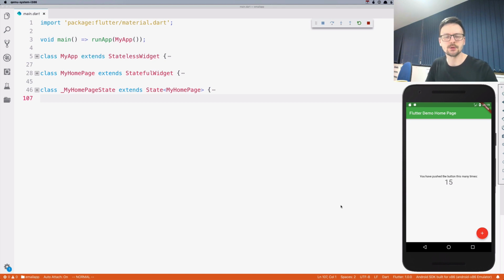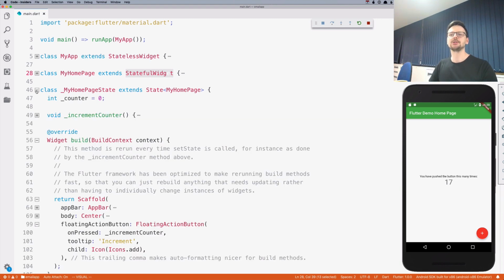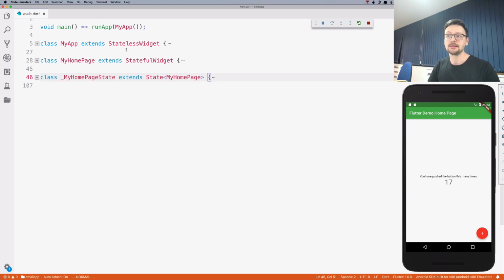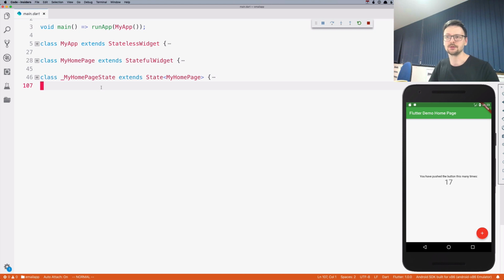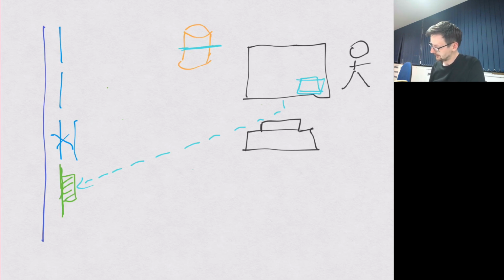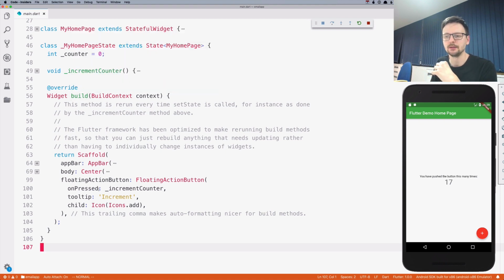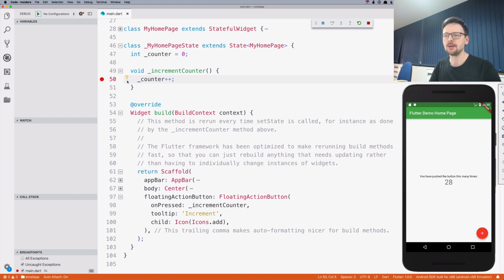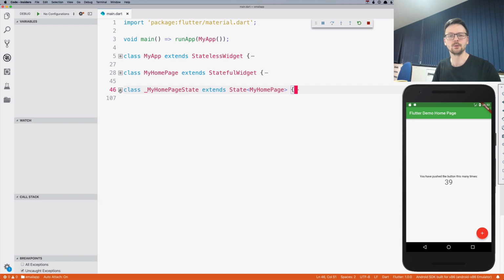Flutter in Practice - E03: Stateless & Stateful Widgets